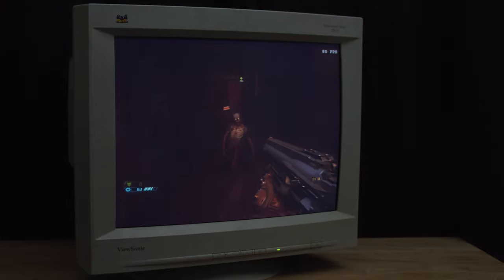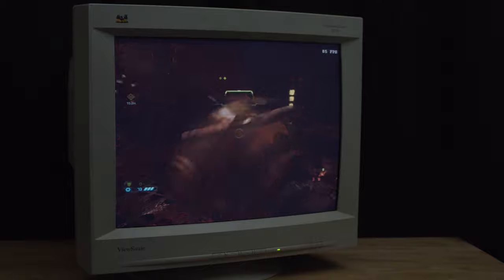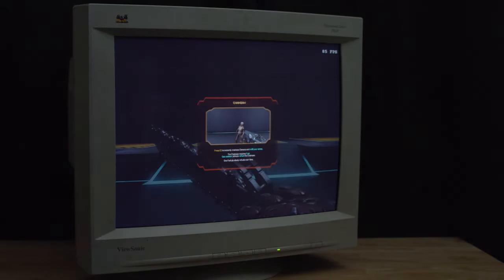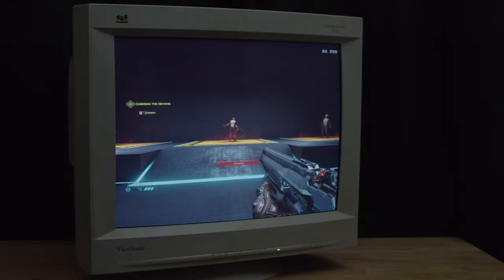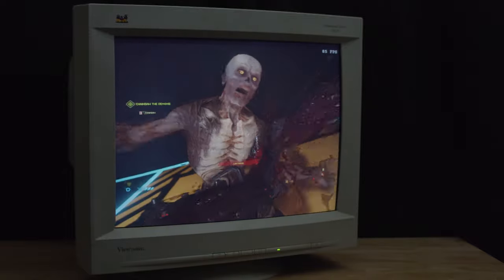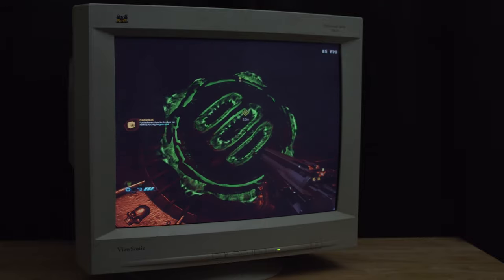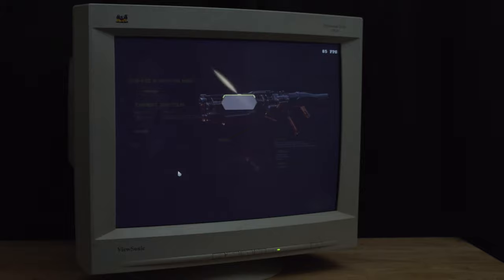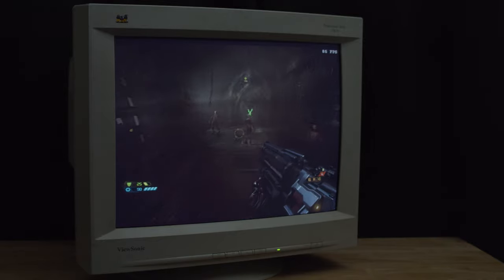Doom Eternal on a ViewSonic P810 CRT Monitor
Doom is such a great fit for a CRT, and with Doom Eternal being released recently, I just had to make this video. This is all on my ViewSonic P810 CRT monitor.

Products Featured
BENFEI HDMI to VGA
GTX 1080 Ti

All products were purchased by Mason and no review direction was received from manufacturer.